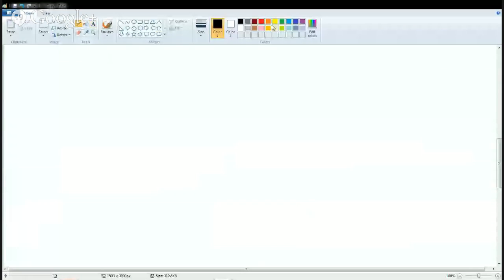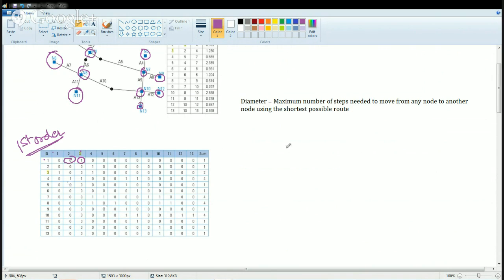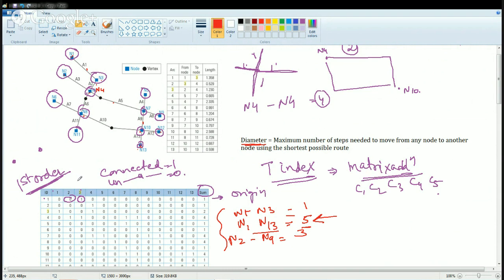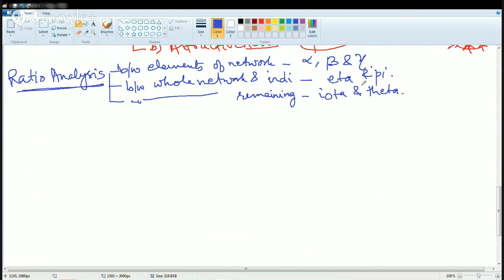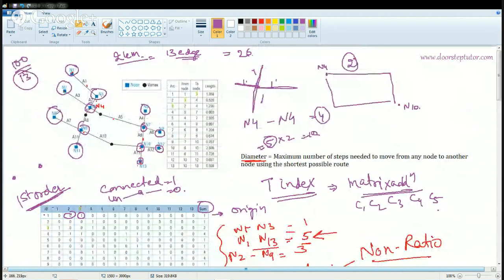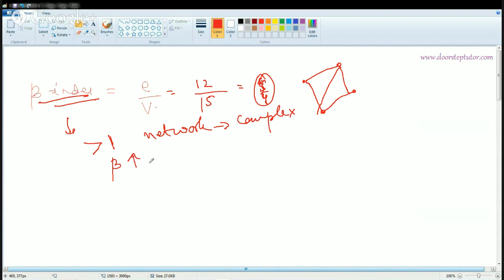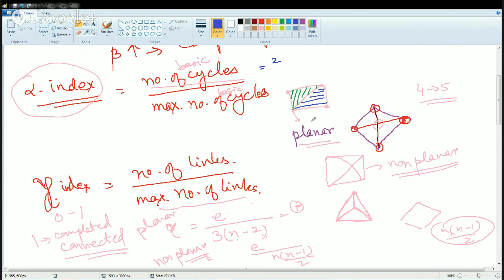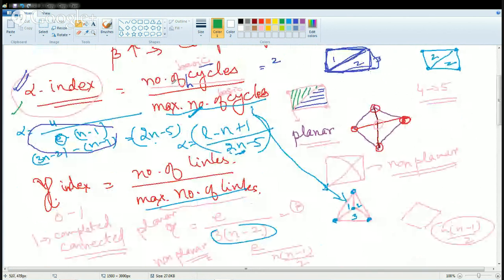Network Analysis, Accessibility and Connectivity: Fundamentals of Geography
Dr. Manishika in this session explains the concepts of accessibility, connectivity, connectivity matrix, network analysis - ratio and non-ratio, indices in network analysis - alpha, beta, gamma, thetha, iota and pi index.

Accessibility @0:19
Connectivity @3:35
Network Analysis @10:06
Diameter @10:32
Cyclomatic  Index @10:38
Road Density @11:06
Ratio Analysis @13:01
Eta Index @13:52
Pi Index @14:35
Theta Index @16:02
IOTA Index @17:07
Beta Index @21:20
Alpha Index @22:39
Gamma Index @23:09
Alpha & Gamma Index @30:38
Difference between accessibility and connectivity
Accessibility analysis ARCGIS
Graph theory in transport geography
Accessibility geography example